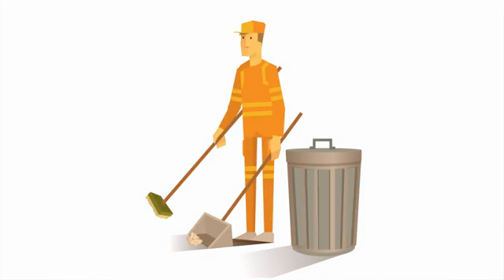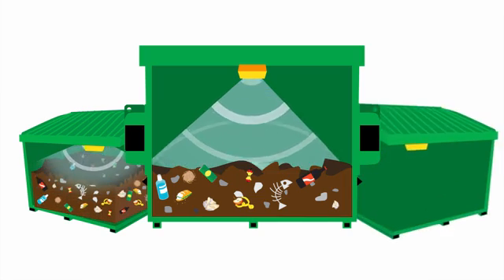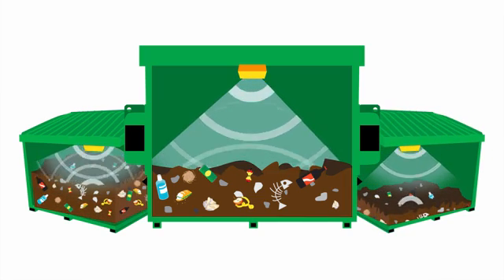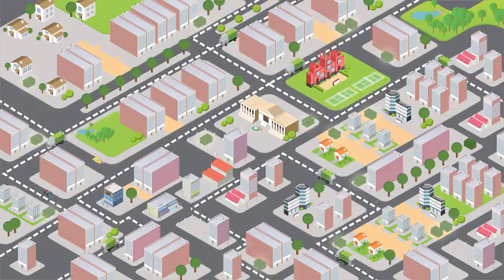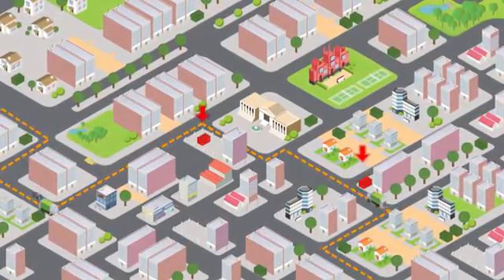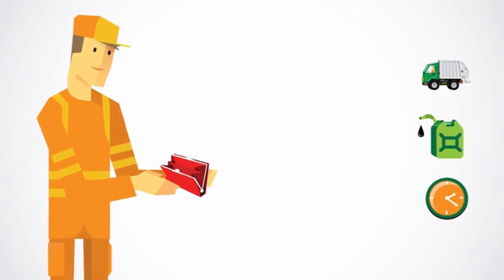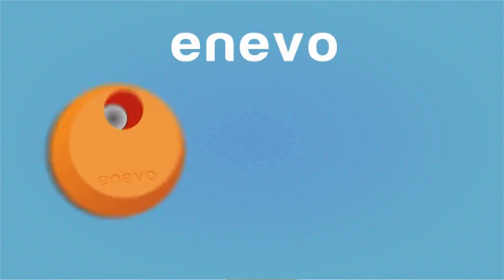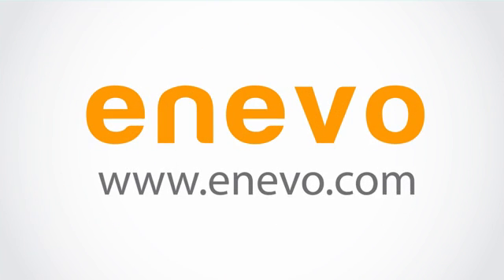Garbage / Waste / Recycling Container Fill Sensor Solutions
WIH Resource Group's Strategic Partner, Enevo, developed ONe a revolutionary waste container monitoring technology / service that saves time, money and environment. It’s ideal for garbage / waste generators, collection authorities, government agencies and private waste / recycling management - collection garbage companies.  Enevo ONe is a complete waste monitoring solution that brings up to 50% savings in waste collection costs. Works with any type of container and any type of waste mixed, glass, bio, metals or fluids such as oils and waste water etc.

Waste Management Consulting Solutions - WIH Resource Group Company Services and Solutions Introductory Video.  WIH Resource Group (WIH) is based in Phoenix, Arizona and provides its expertise to our clients in both the public and private sectors throughout North America. At WIH Resource Group, one of our primary missions is to serve the solid waste and recycling needs of local governmental agencies, municipalities and private sector clients. The combined team of experts at WIH Resource Group are uniquely qualified to assist you with consulting services.

National Leader in Solid Waste Consulting: The WIH Resource Group Team offers unique qualifications and experience needed to provide the full range of consulting, technical research and development services required to successfully complete integrated solid waste and recycling projects.  The WIH Resource Group team has worked with hundreds of municipalities, multiple jurisdictional solid waste authorities and private sector clients across the Western United States to evaluate, plan, improve financials and operations, assess and improve their regulatory compliance and management throughout their individual organizations.